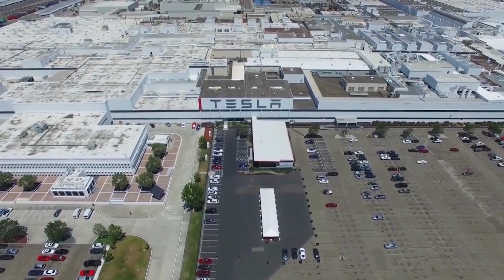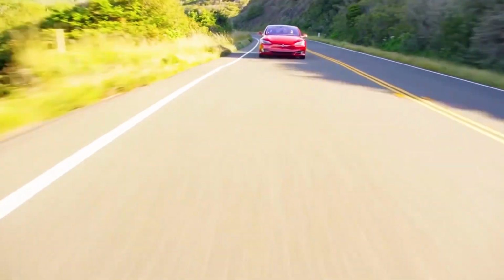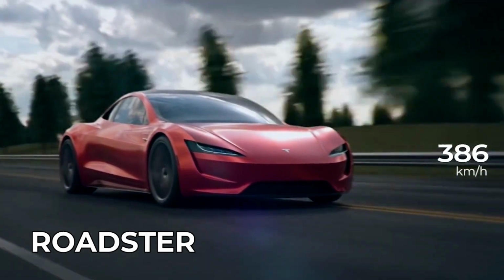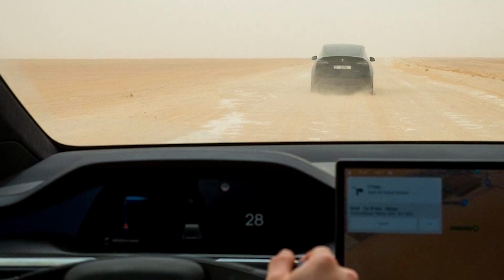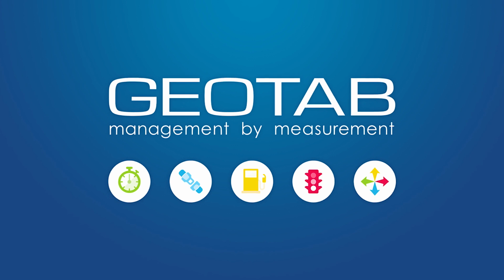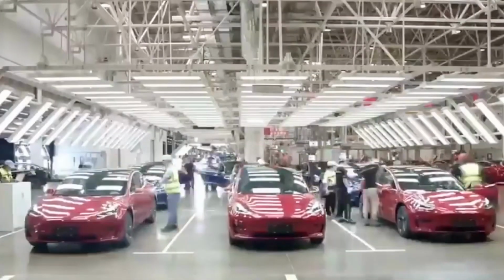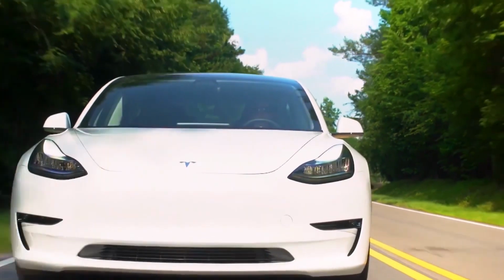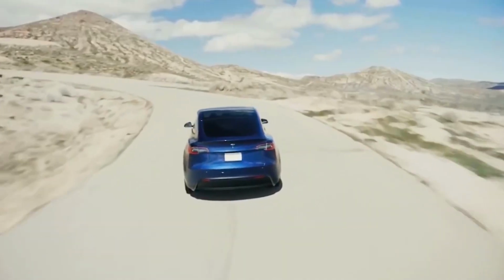Tesla Heat And Durability Test in Dubai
Tesla Heat and durability test in Dubai has gained much attention. A while has passed Since Tesla's "deliver now, repair later" philosophy was made public. And now that people are more aware of EVs, the company tweeted about allegedly conducting "severe heat and durability" testing in Dubai. So, how does Tesla perform in Extreme heat? And what are the challenges that should be expected? As the company said on Instagram, Tesla's field quality experts traveled to Dubai during the hottest season of the year for high heat and durability testing. During the testing, the temperature climbed to almost 122 degrees Fahrenheit.

In today's video we look at Tesla Heat And Durability Test in Dubai...Keep watching to see how Tesla get on with HEat and Durability Test in Dubai.

Inspired by Tesla Takes Its Cars to Dubai, Then Tests Durability in Extreme Heat

Inspired by How Does Tesla Perform on World's Hottest Day?

Inspired by How A Sand Battery Could Change The Energy Game

Inspired by Tesla air conditioner - Free Pick Up & Delivery 24/7

Inspired by The Problem With Tesla’s Solar Roof

Inspired by OLIVING IN A TESLA FOR 24 HOURS…

Inspired by Tesla Time News - Tesla’s Heating Problem

On Exotic Cars we will go through the latest car review, whether it be a luxury car or a special ev autocar.  We will also take a look at the most latest billionaire lifestyle and their amazing luxury cars they own.  Whether your favourite supercar is the Rolls-Royce Phantom, Rolls-Royce Ghost, Bentley Flying Spur, Mercedes-Maybach S-Class, Bentley Mulsanne, Rolls-Royce Cullinan, Range Rover SV Autobiography, Porsche Panamera, Tesla, Range Rover SVR, Bugatti la voiture noire or Bugatti centodieci -  we will be sure to review them all.